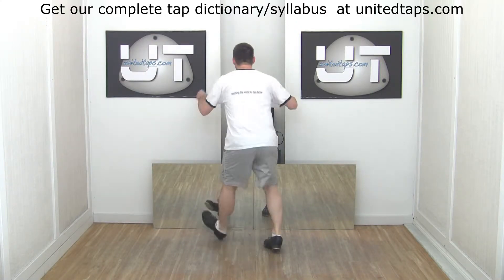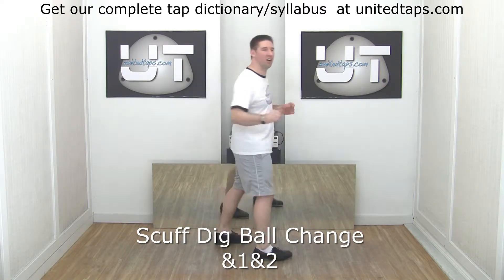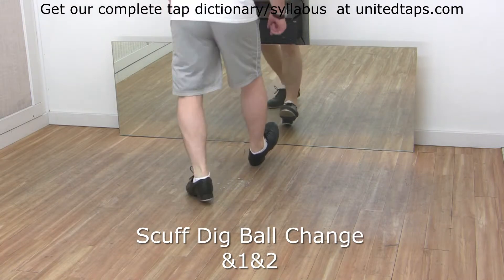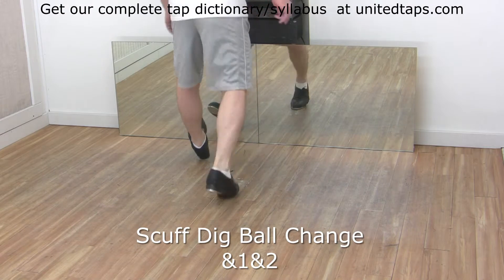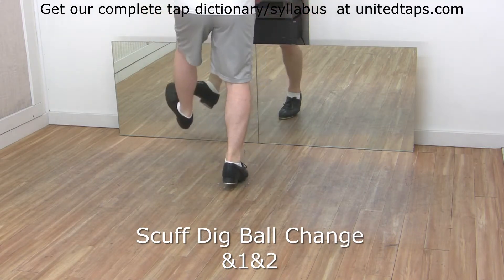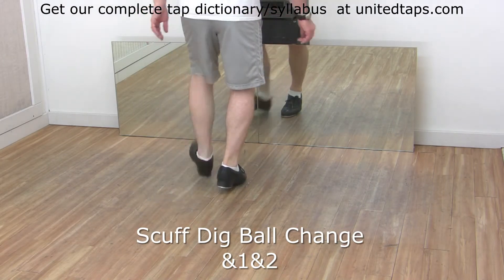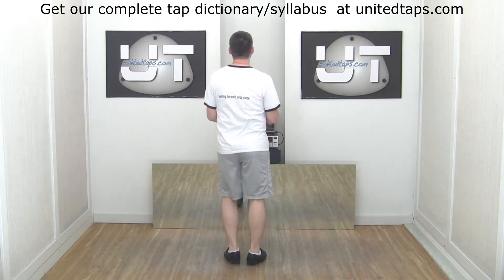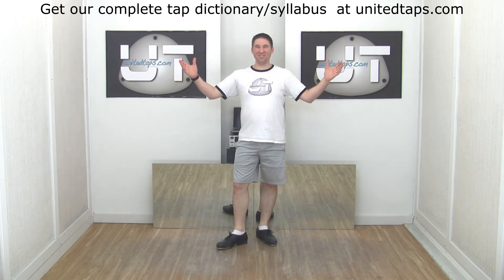Scuff Dig Ball Change Tap Dance Move Shown by Rod Howell